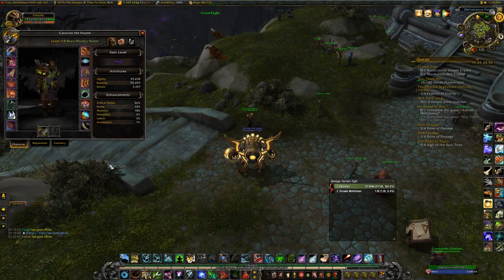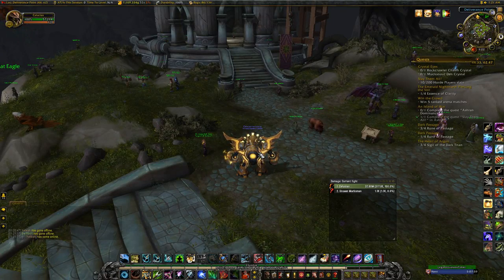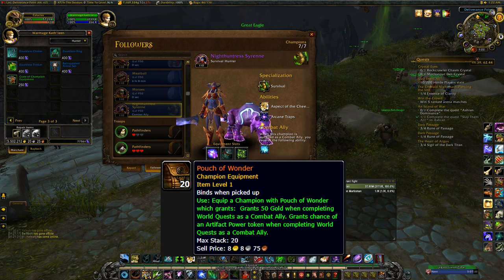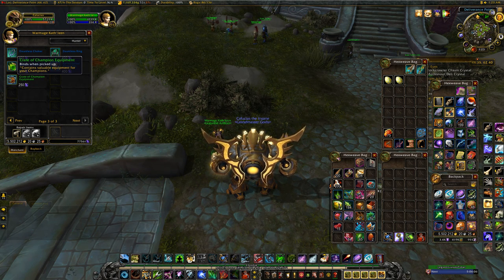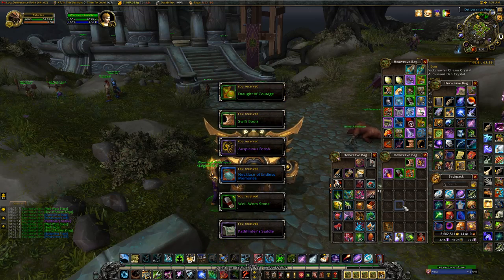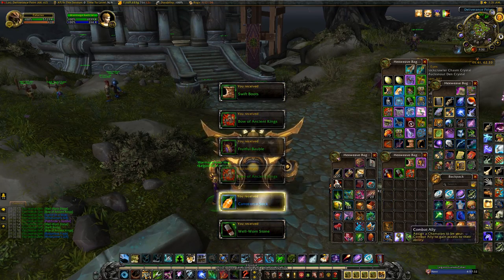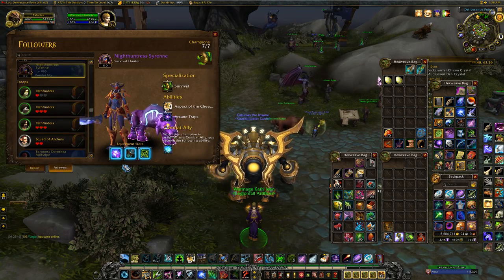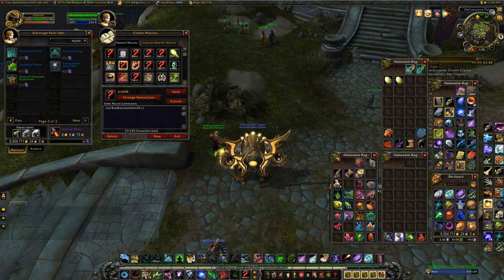OPENING 300+ EQUIPMENT CRATES│World of Warcraft Legion